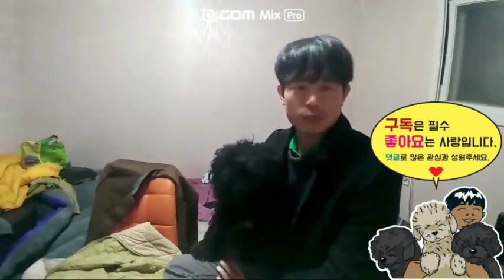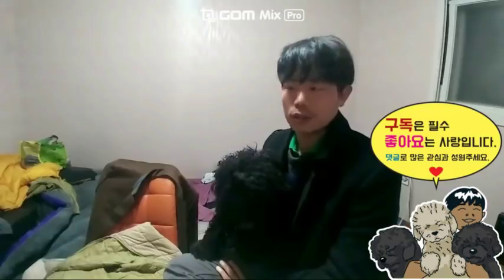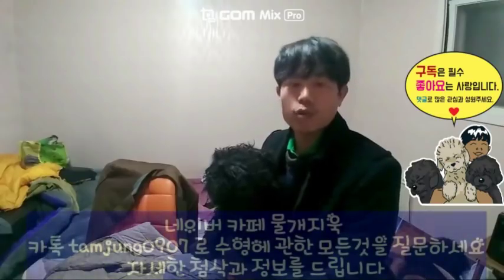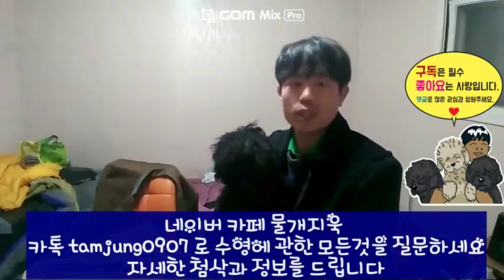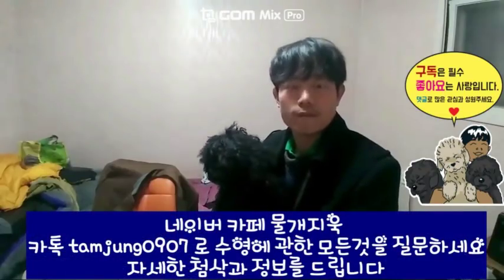평영 입영 상관관계